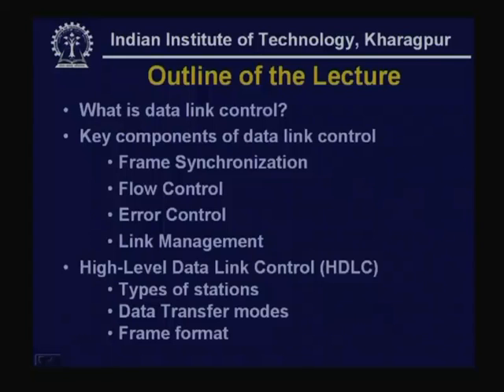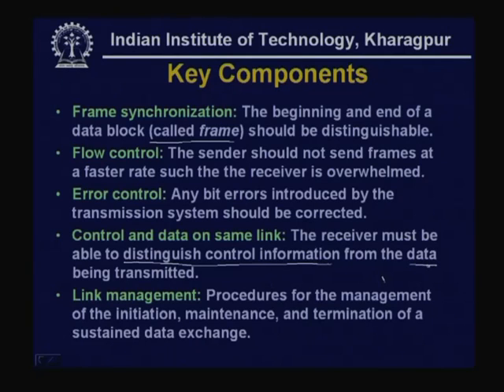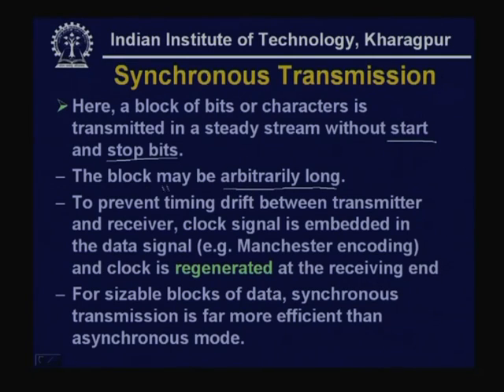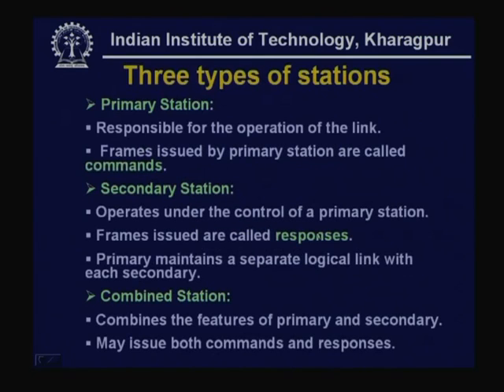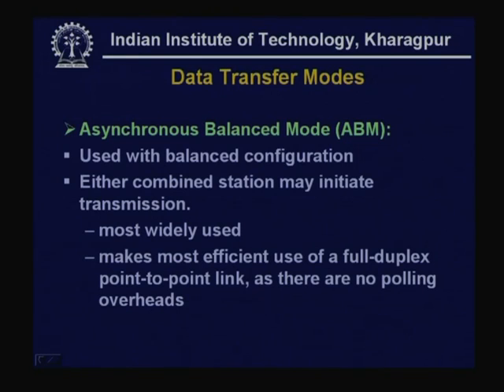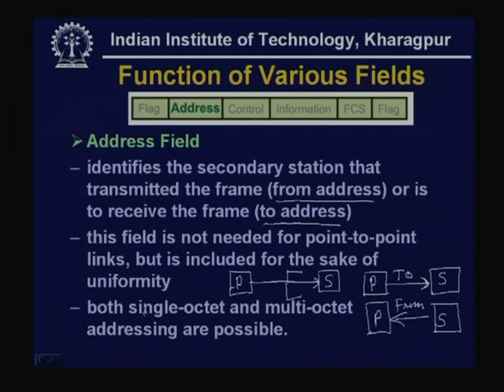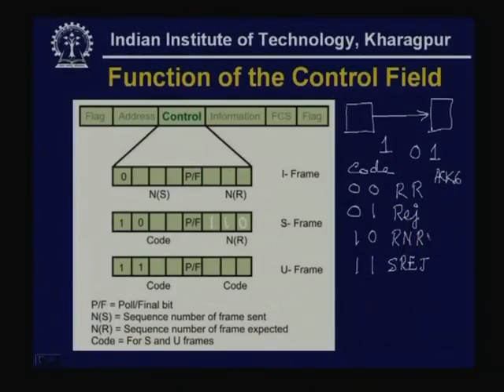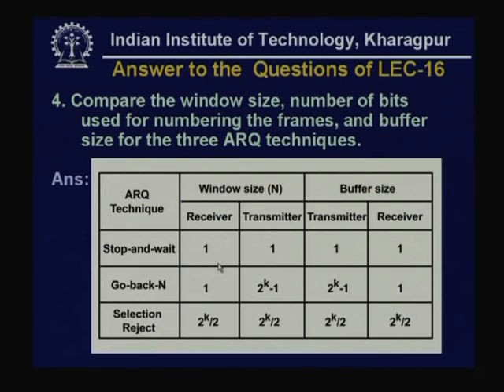Lecture - 17 Data Link Control